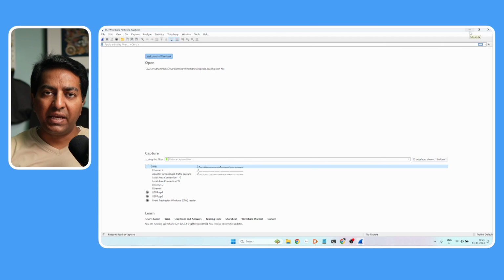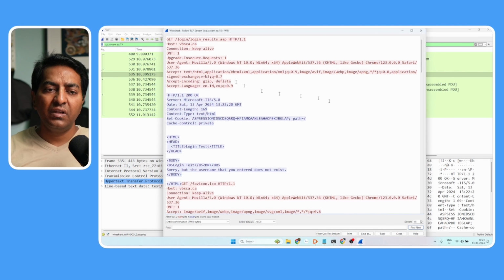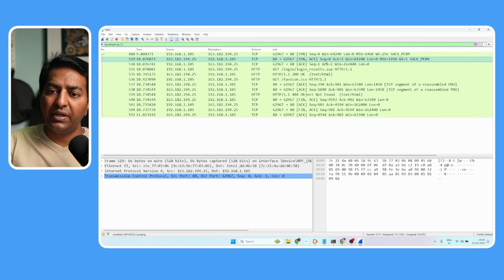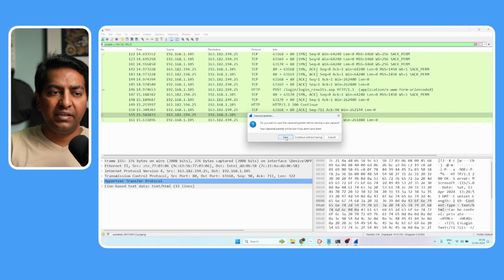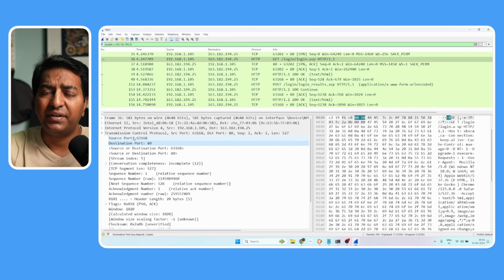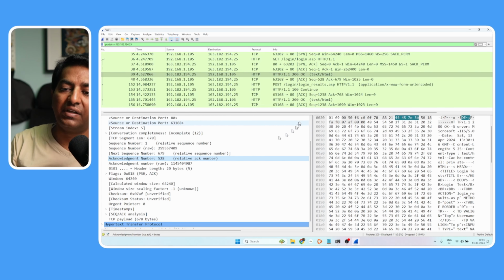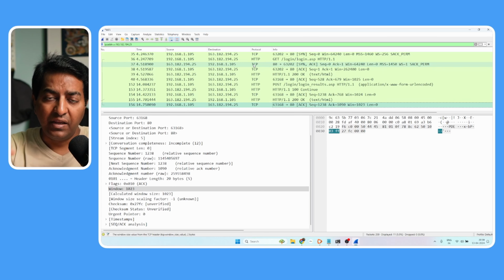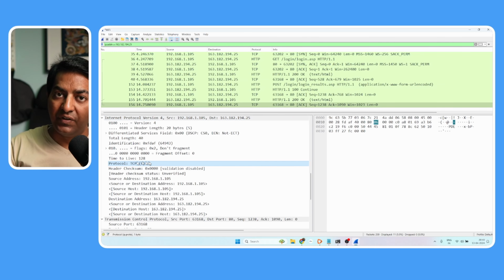TCP Three-Way Handshake Explained Using Wireshark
010 OSI Model: Understanding Transport layer using Wireshark
🎓 cybersecuritycareer.academy

📘 OSI Model Explained – Complete Course for Beginners
The OSI Model (Open Systems Interconnection) is the foundation of modern networking. If you want to build a career in IT, networking, or cybersecurity, understanding the OSI layers is a must.

In this course, you’ll learn:
✅ The 7 Layers of the OSI Model (Physical → Application)
✅ Real-world examples of how each layer works
✅ How the OSI Model compares to the TCP/IP Model
✅ Common interview questions on OSI

Whether you’re a student, beginner, or cybersecurity professional, this course will simplify complex concepts and make networking crystal clear.

Aspiring Network Engineers & Cybersecurity Analysts
Professionals preparing for certifications (CompTIA, CCNA, CEH, CISSP, etc.)
Anyone curious about how the internet actually works!

A solid foundation in networking concepts
The ability to map real-world issues to OSI layers
Knowledge that helps you crack interviews & certifications
Practical insights for cybersecurity defense
💡 Tip: Don’t just memorize – understand how each OSI layer interacts. This knowledge will stay with you forever!